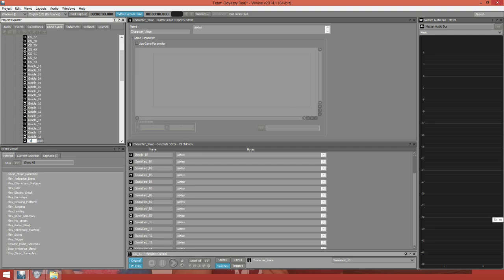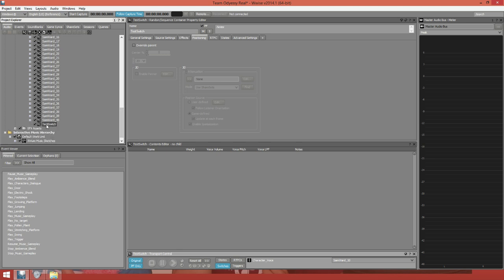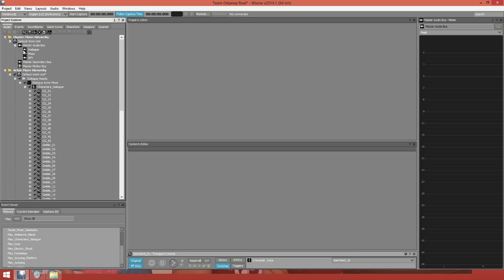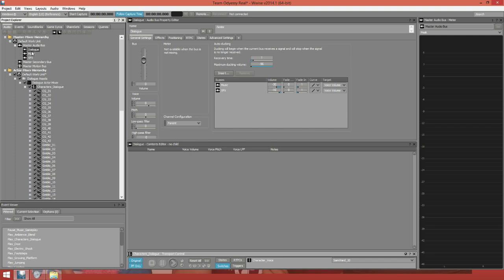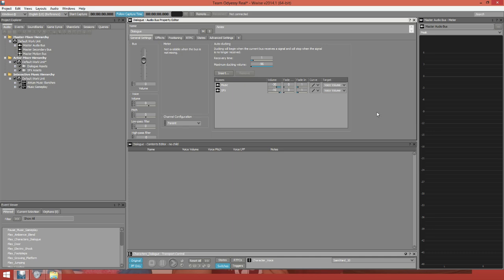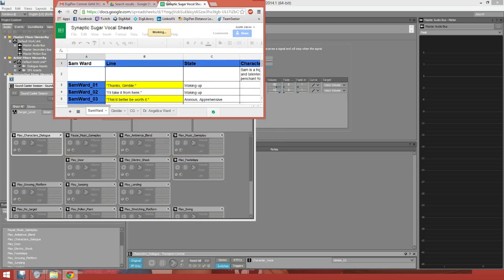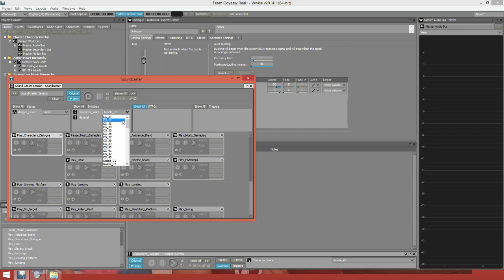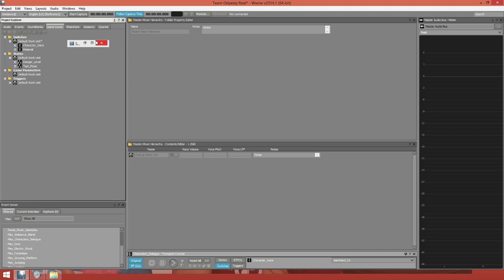Approaching Dialogue in Wwise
This is my approach a dialogue for Video Games in Wwise. I have struggled with understanding how to make it all work, but have found an intuitive way to approach it and it seems to workout perfectly!